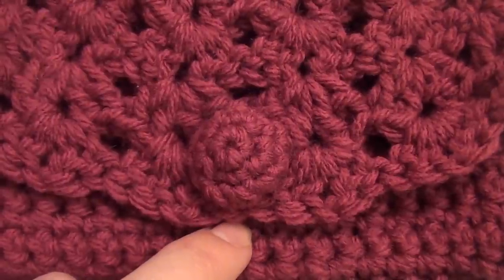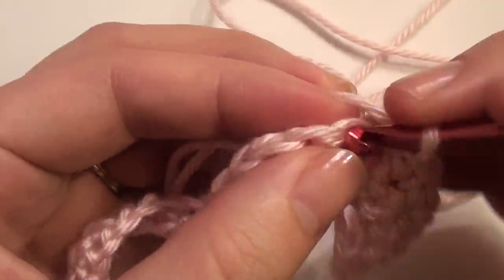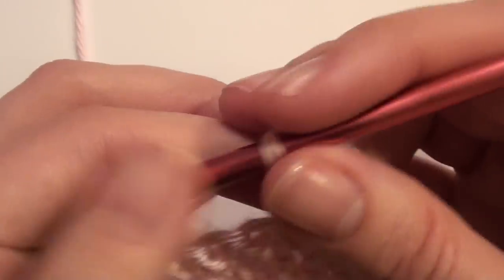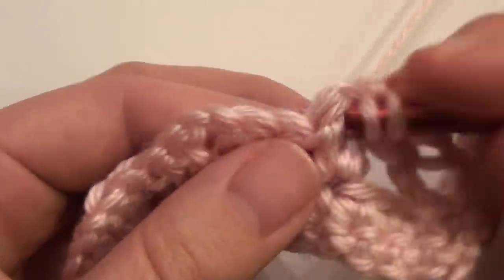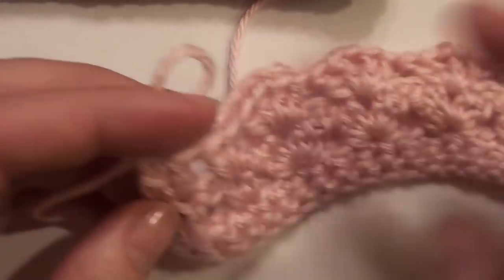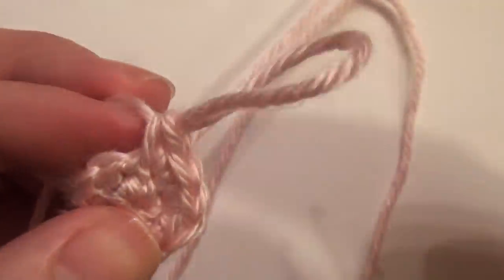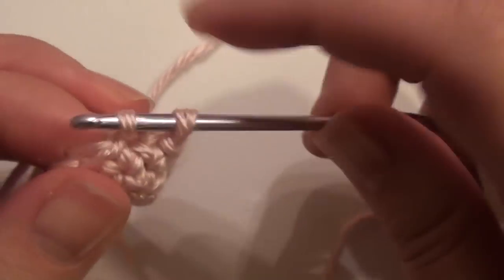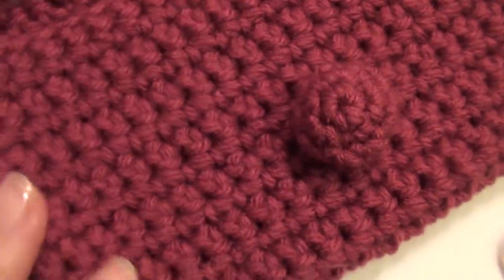Easy Crochet Clutch Purse Tutorial | DIY Crochet Purse Bag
Learn how to make a Crochet Clutch Purse in this easy-to-follow beginner guide. This purse is perfect for everyday wear and can be made in any color you desire!

Elevate your accessory collection with our crochet shell clutch purse tutorial, featuring easy step-by-step instructions. This comprehensive guide simplifies the process, making it perfect for crocheters of all skill levels. Create a stylish and versatile purse that adds a touch of elegance to any outfit with beautiful shell stitches.e!

 crochet bag, crochet bag tutorial, crochet handbag tutorial, crochet tote bag, simple crochet bag